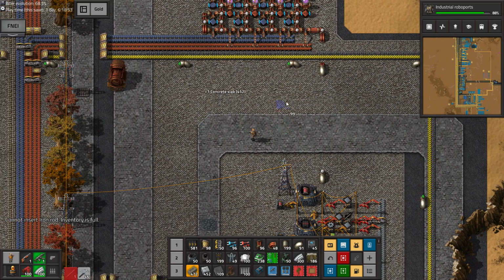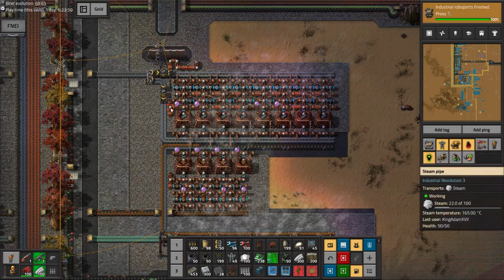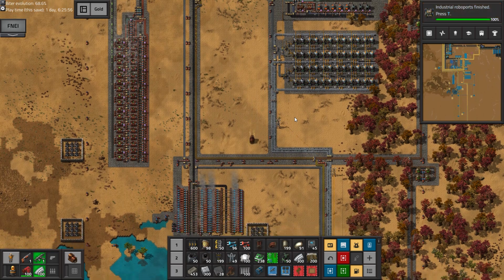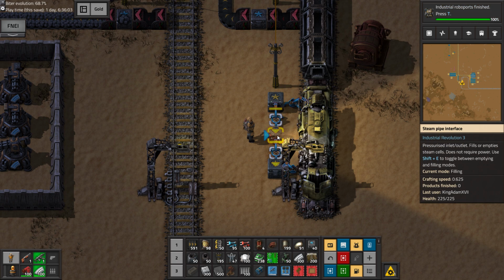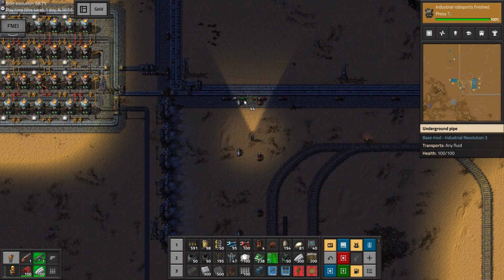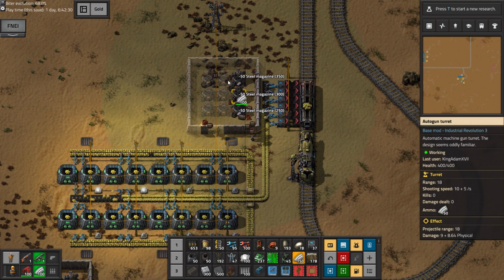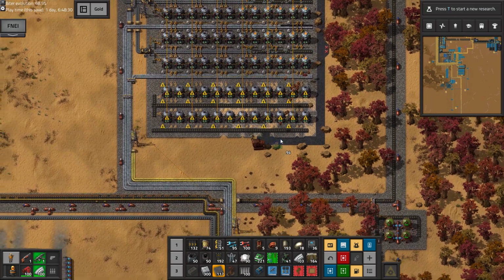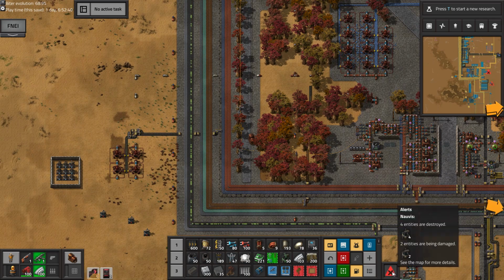Industrial Revolution 3 (Factorio) - Ep 52: Gold Rush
We need gold at our base before we can actually use it, of course.